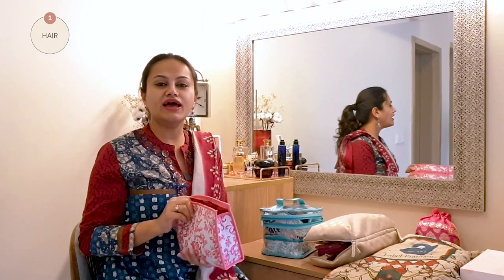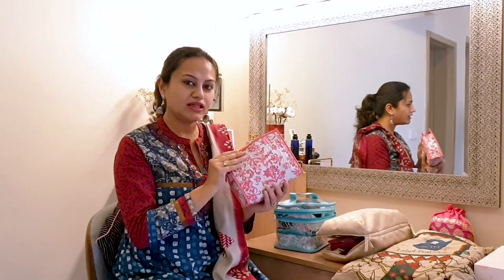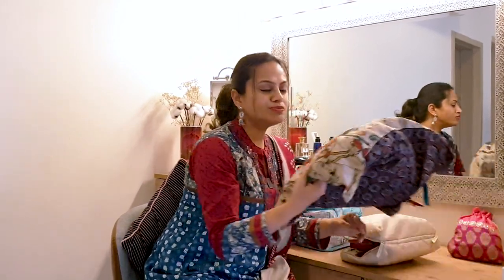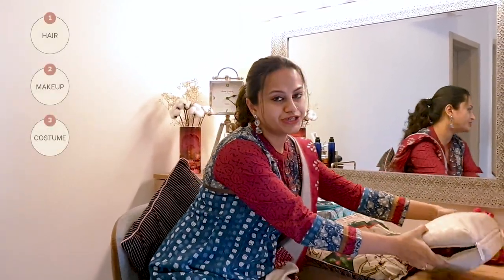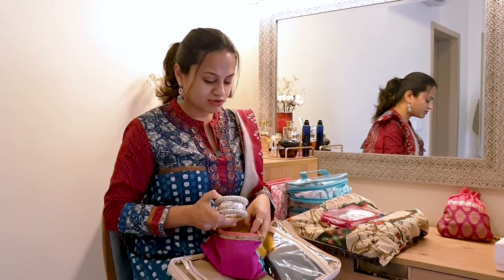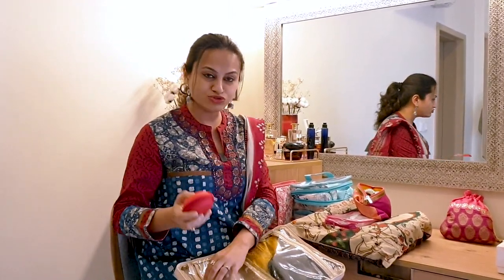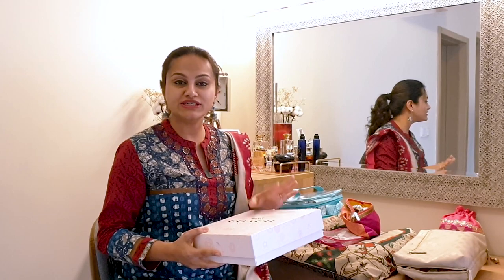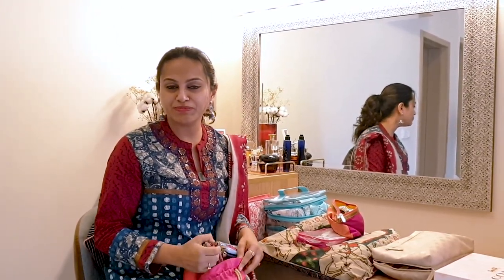Odissi Tips and Tricks- Pre-performance Prep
Performance day can be chaotic, confusing and stressful. Let us help you manage performance day stress with some pro tips that we have learnt over the years!